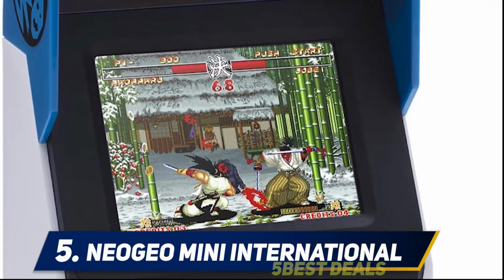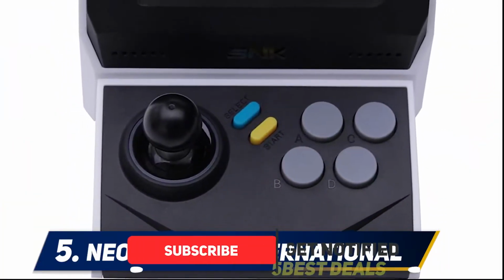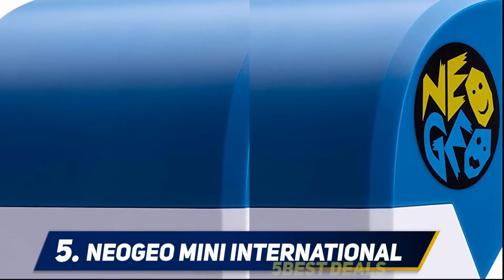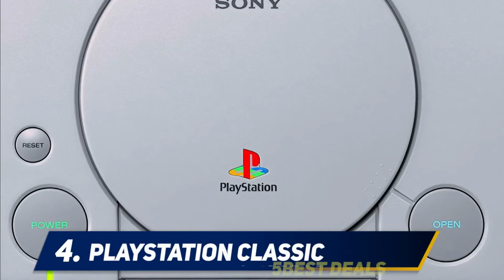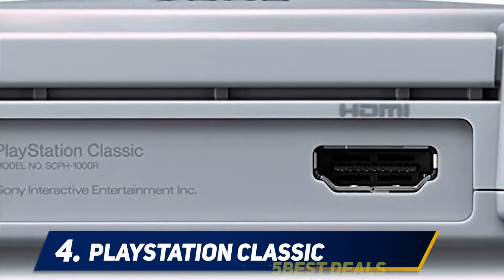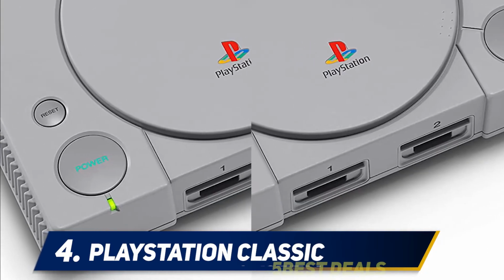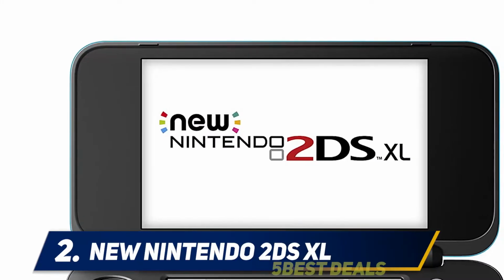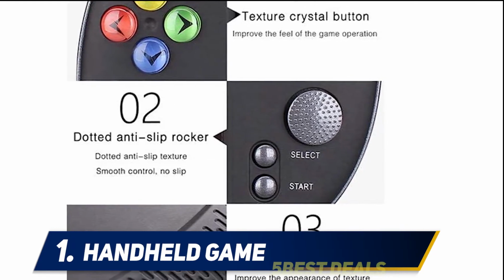✅ Best Retro Gaming Console 2023 - Top 5 BestRetro Gaming Console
Here is the Updated Prices of the Best Retro Gaming Console in 2023!

Things that we mentioned in this video:
1. Handheld Game - B07VFJZ17K
2. New Nintendo 2DS XL - B07GWYYHPQ
3. New Sony Playstation - B06XSLQ5K3
4. PlayStation Classic - B07HHVF2XG
5. NEOGEO Mini International - B07D1KN661